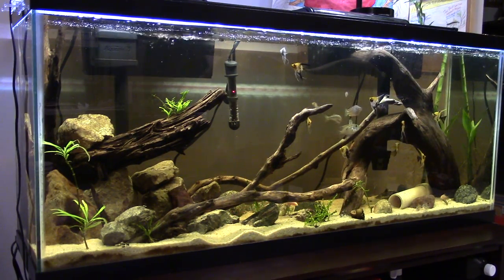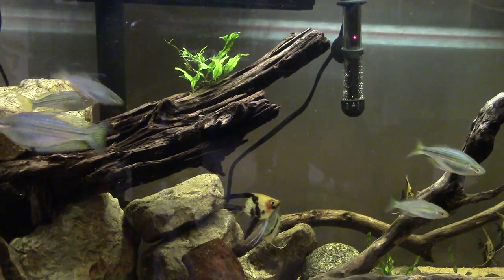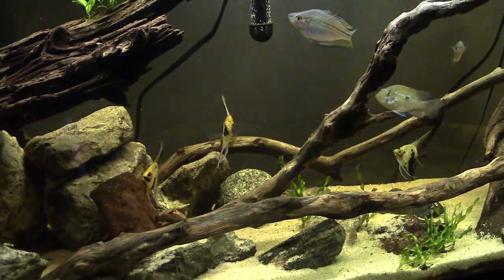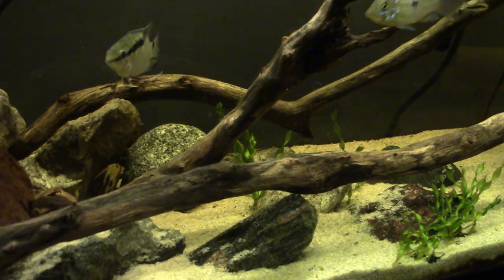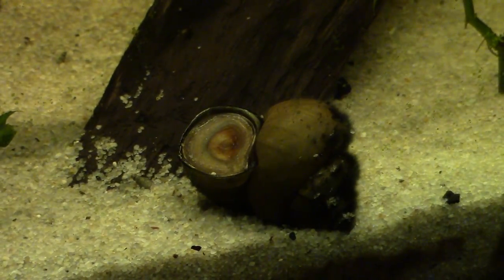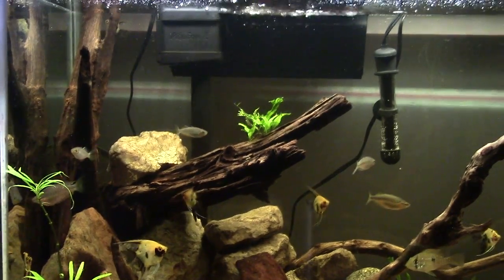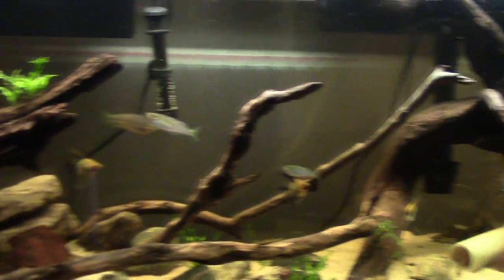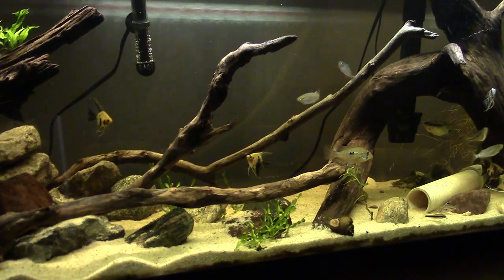55 Gallon Update: Orange Marbled Angelfish and Geophagus Brasiliensis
I've stocked some new fish in my 55, and they are doing great!

Hey guys...
I'm a 16 year old Christian guy, who loves technology, gaming, and most of all, AQUARIUMS! I'm working on breeding dwarf panda guppies, melanistic gambusia hobrooki, and heterandria formosas at the moment, and if you have any suggestions for what I should do in the future, or if I'm doing something wrong, feel free to let me know.